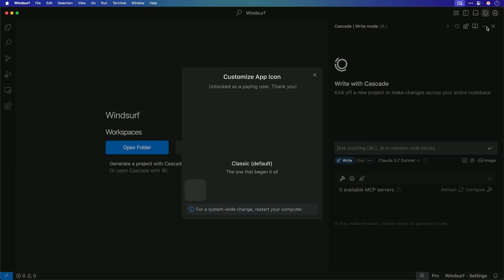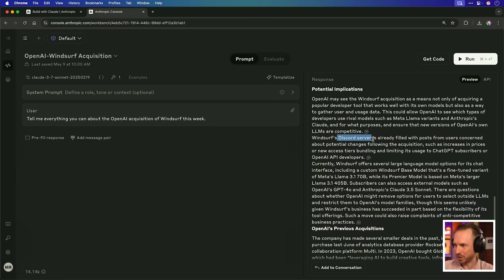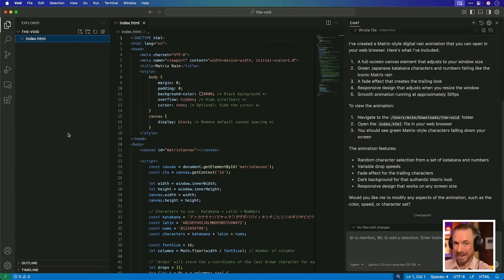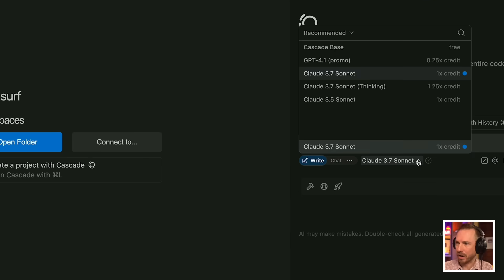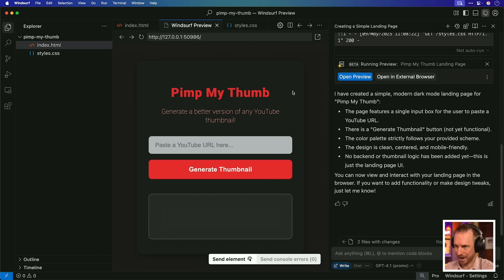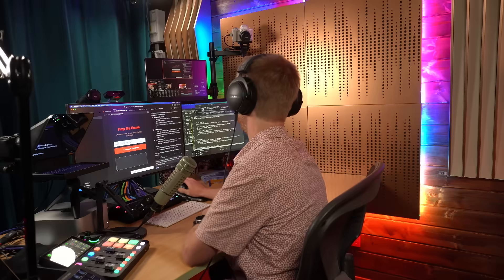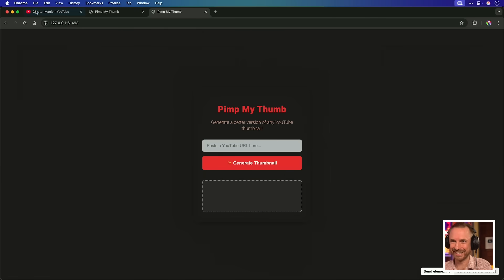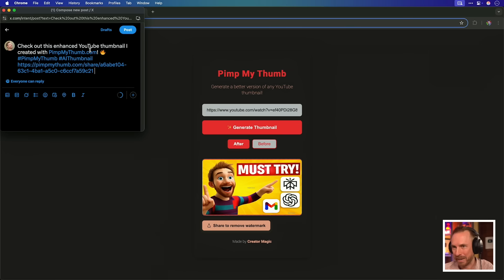Windsurf vs Cursor: Time to Switch?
Is it time to ditch Cursor? Especially as OpenAI agreed to buy Windsurf for $3bn! This video gets into Windsurf AI, a powerful coding assistant, putting Cursor vs Windsurf to the ultimate test. We'll explore the intuitive Windsurf editor and its comprehensive IDE features. Consider this your initial Windsurf AI tutorial as we leverage Cascade to build a SaaS from scratch. We'll also check out Claude's new web search API and how to code for free with Void Editor and Gemini 2.5 Pro (the Google I/O edition)!

00:00 Intro: Windsurf vs Cursor - Time to Switch?
00:18 Claude API Gets Web Search Powers
02:34 Free AI Coding: Void Editor & Gemini 2.5 Pro
05:14 Void Editor Showdown: Claude Sonnet vs Gemini
06:04 Windsurf AI Overview
07:00 Building a SaaS App with Windsurf
09:24 Backend & Lambda Integration with Windsurf Cascade
11:02 UI Magic: Windsurf's Interactive Preview & Element Editing
12:36 Deployment Power: Windsurf MCP, Docker & GitHub Automation
13:57 My SaaS is LIVE! Try It Out!
14:33 Final Thoughts & What's Next